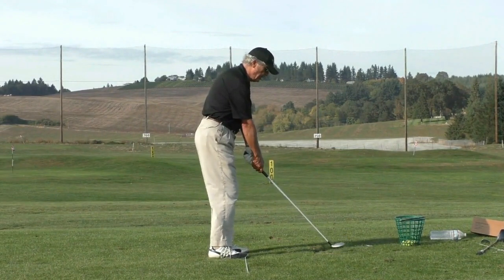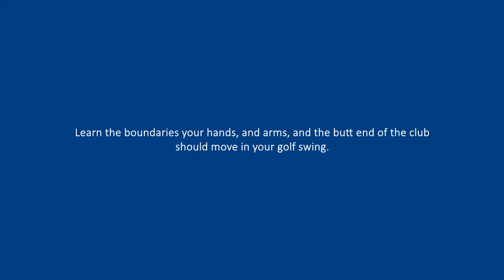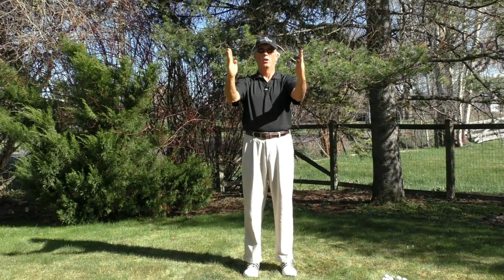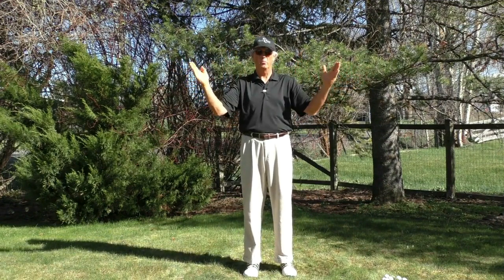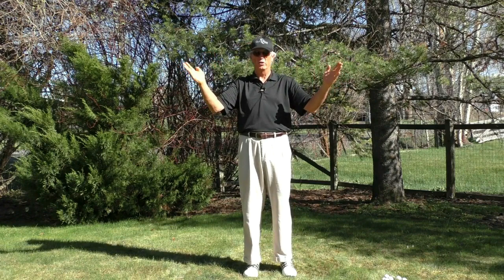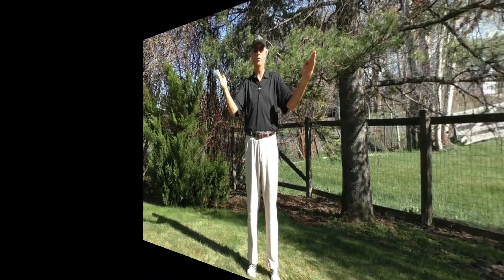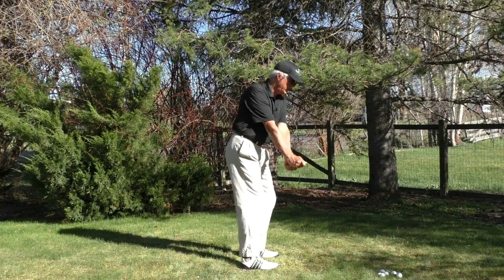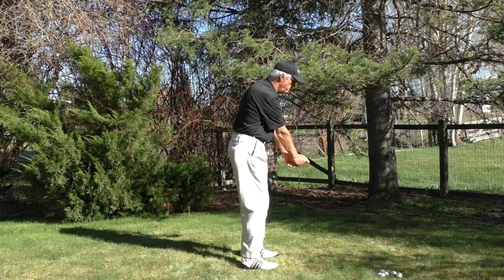Golf Instruction The Arm Swing Illusion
Available now from